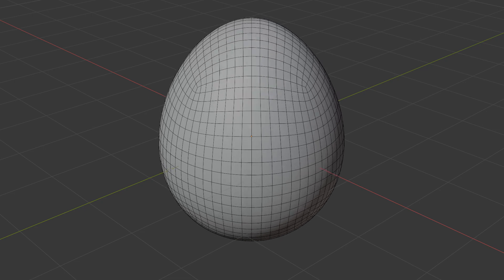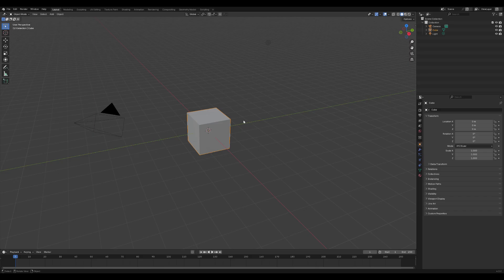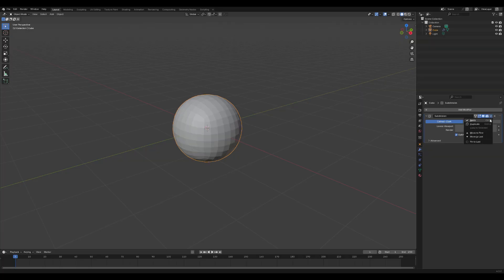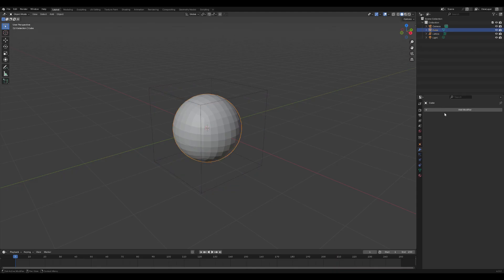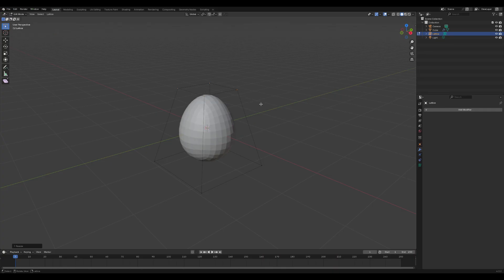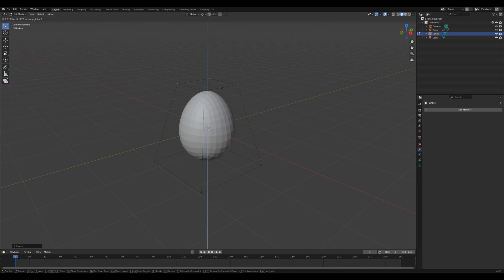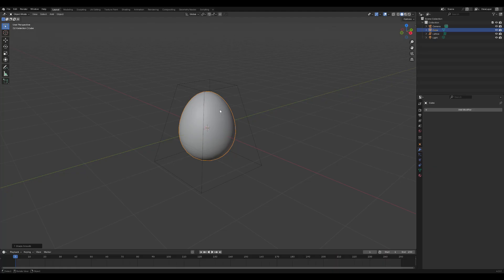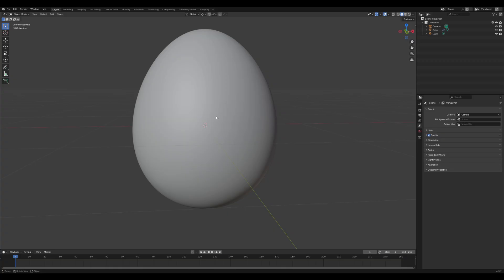How to CREATE Perfect 3D EGGS in Blender | Absolute Beginner TUTORIAL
Welcome to my beginner-friendly tutorial on how to create perfect 3D eggs in Blender! Whether you're new to 3D modeling or just want to learn a simple egg technique, this video is for you. I'll guide you through each step, ensuring you achieve a smooth, realistic egg shape model.

📌 *Buy the 3D Models*

Skip modeling & save time! *Ready-made 3D eggs available.* High-quality, efficient. Grab yours below! ⤵️

❤️ *Support the Creative Process*

👍 Your support allows me to continue sharing high-quality 3D assets, fun videos and tutorials. Thank you! 🙏